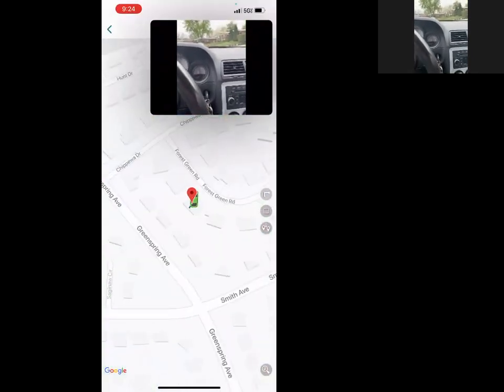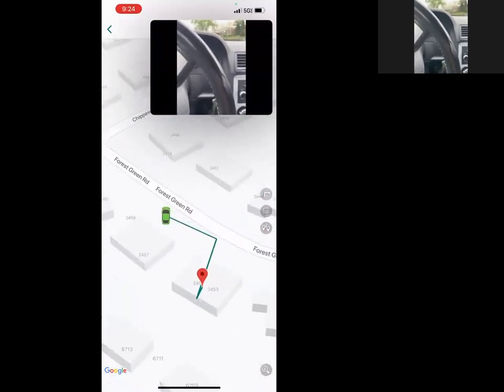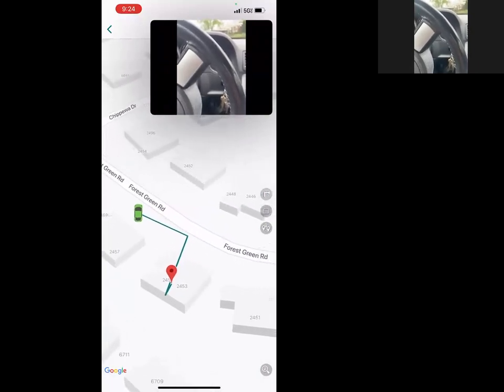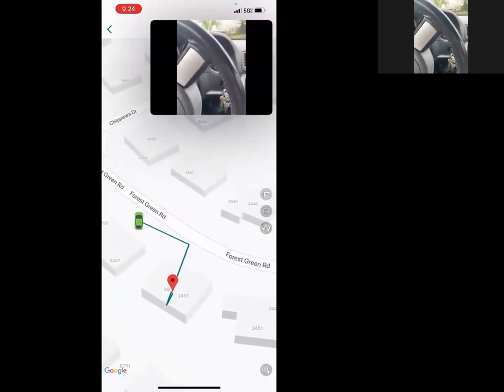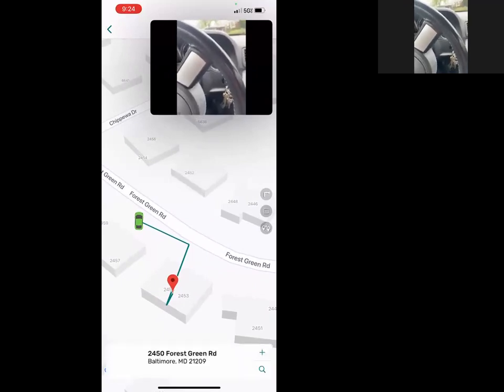The Best List to Call | Driving For Dollars Using RESimpli | Do REI DEals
If you want the best list that isn't beat you, you have to make it for yourself!  Check out this video to find out how to create a unique list of leads that will land you amazing real estate deals!

Do REI Deals LIVE!
""Show is Better Than Tell""

Learn tips and strategies for wholesaling real estate with Courtney Rollins.  We love to partner and help folks get their first or next deal!